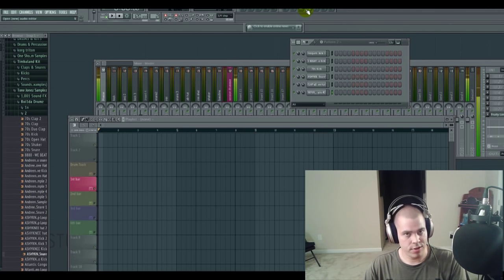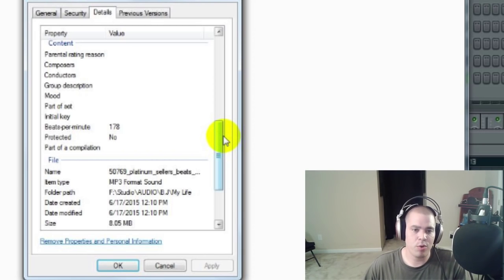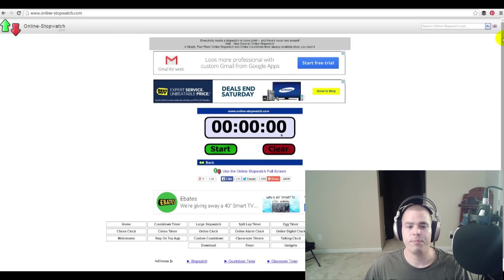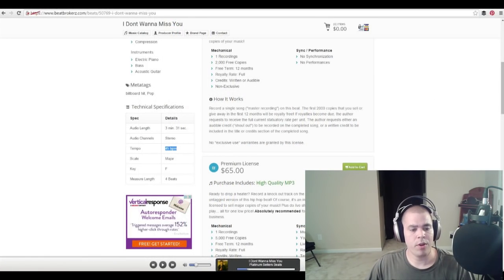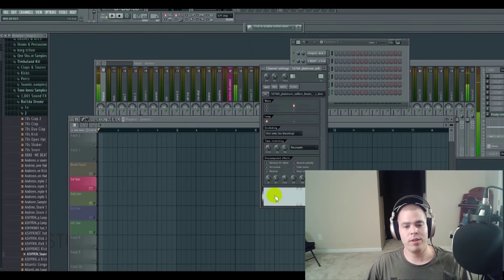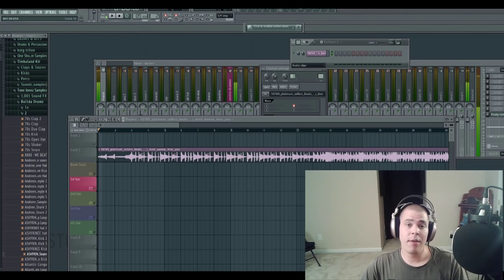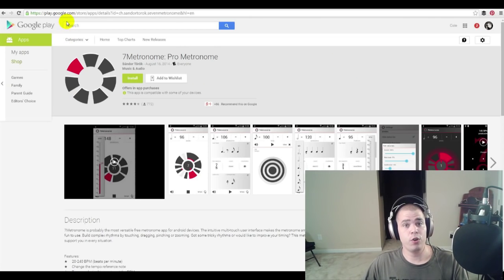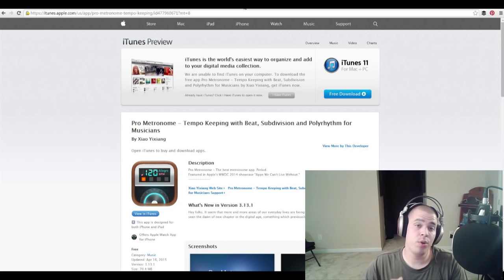How To Rap: Detecting Tempo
How To Rap: Detecting Tempo - Get a FREE copy of my eBook "The #1 Fundamental To Rapping"

Cole Mize shares straight to the point tips and techniques on how you can be a better rapper now.

Now tempo is an Italian word that means "time" and in musical terms it basically means the speed at which a piece of music is performed. Detecting the tempo of the song you're working on is important for the following reasons.

You can load your tempo into a metronome in your DAW "digital audio workstation" or app of choice to keep you on beat while working on your song.

Allows you to keep track of tempo ranges that you prefer rapping to.

Helps out engineers, producers, musicians and DJ's you may be working with while also making a big impression on them.

For recording engineers setting the proper tempo for your songs studio session allows them to properly utilize the DAW's grid when copying and pasting hooks, importing and placing contributing artists vocals in your session and properly utilizing time based effects such as delays.

If you're working with a producer on creating a new instrumental or adding to a previous one they'll need to know what tempo the track currently is or what tempo range you may be going for in order to ensure that they're on the same page as you.

If you are looking to collaborate with other musicians they'll need to know the tempo of the song to ensure the parts their playing is in time with yours. Many musicians use click tracks while playing and practicing to keep them in musical time with the tempo of the song. A click track is basically just a metronome that plays at an exact speed, measured in bpm (beats per minute) and makes audible sounds so you can stay on beat by listening instead of having to watch it.

A lot of DJ's organization and work flow is centered around tempo ranges of songs which allows them to make smooth transitions when mixing two songs together. Tho most DJ software these days has built in beat detection they will still appreciate you making their jobs just a little bit easier.

There are several ways to detect the tempo of a song. Here are 4 ways that you can do so.

look to see if the tempo is mentioned within the mp3's file tag information.  If you got it on the Internet return to where you got it from and see if it's listed there any where. It will often have the tempo number followed by BPM "Beat's Per Minute" for example 95 (BPM)

Many DAW's have this wonderful feature where it will figure out the musics tempo for you. The term may vary depending on which program you are using. Common names for this feature are Beat Detection, Tempo Detection, BPM Detection, Detect Tempo and BPM Counter.

Another way of detecting tempo is via a method called Tap Tempo. Tap Tempo is a feature found in DAW's, websites, and even mobile apps. The way that it works is you tap a button for each beat in a measure for several measures and it will calculate the beats per minute which is your tempo. Here are some of my free recommended resources that will allow you to do this.

Android: 7Metronome
i phone: Pro Metronome "This was recently released on android but bugs are still being worked out".

If none of the previous methods are viable for you there is always the good ole fashion manual counting method. For this method you will need a stop watch and a calculator both of which are usually featured on most mobile devices and computers.

All you need to do is play the beat and begin the stop watch at the beginning of the first beat of a measure and count for 8 bars and then stop the stop watch on the first beat of the 9th bar. You will then take the exact number of seconds and milliseconds and divide 32 "number of quarter notes in 8 bars" by your seconds including milliseconds and then multiple it by 60 "the amount of seconds in 1 minute. So for example if your time was 21.56 your equation would look like this 32 ÷ 21.56 x 60 = 89.053 giving you a tempo of 89 Beats Per Minute.